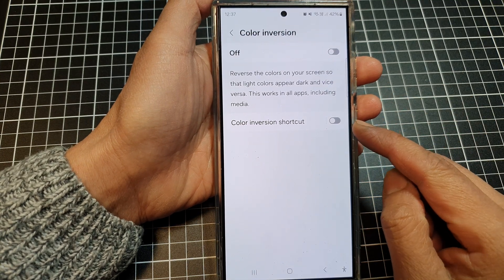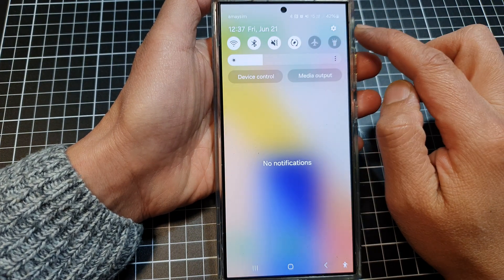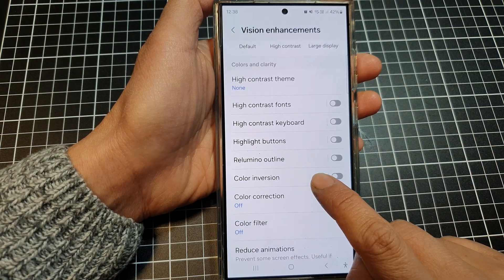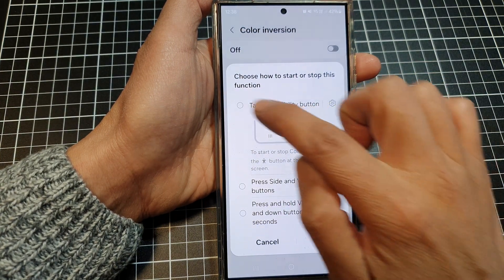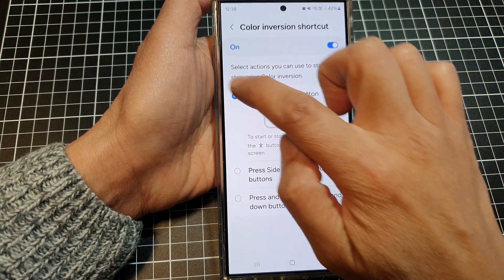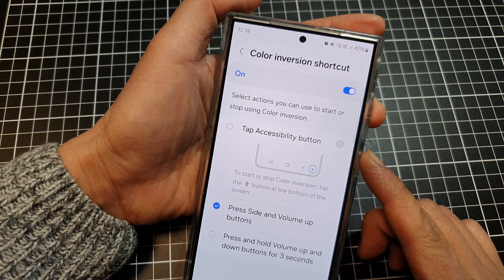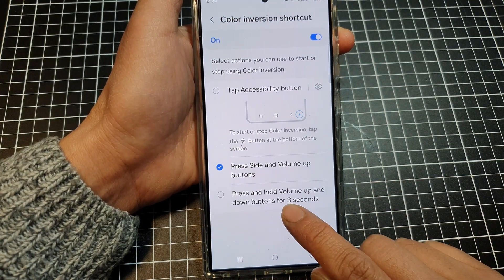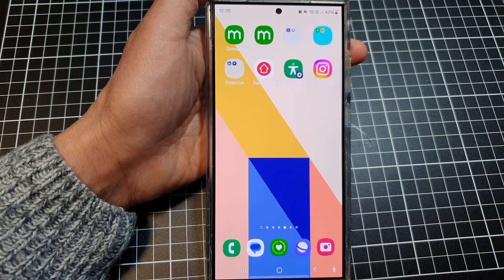Galaxy S24/S24+/Ultra: How to Enable/Disable Colour Inversion Shortcut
Quickly access and toggle color inversion on your Samsung Galaxy S24, S24+, or S24 Ultra! This tutorial shows you how to enable or disable a convenient shortcut for color inversion, making it easier to adjust your display settings on the fly. Whether you're using it for accessibility, low-light conditions, or simply as a preference, this shortcut puts control at your fingertips.